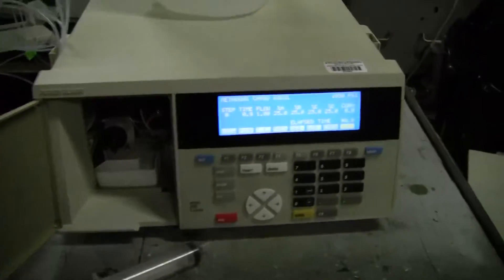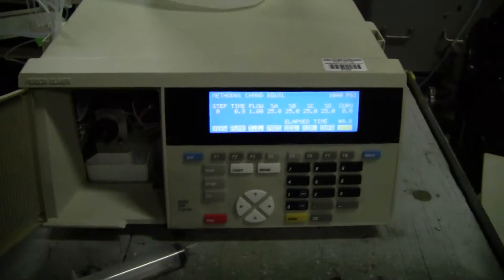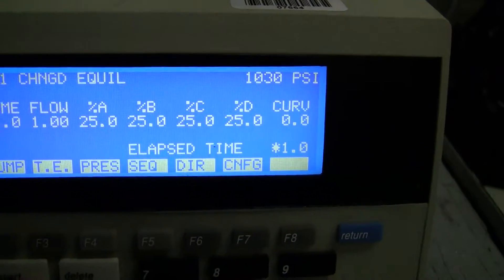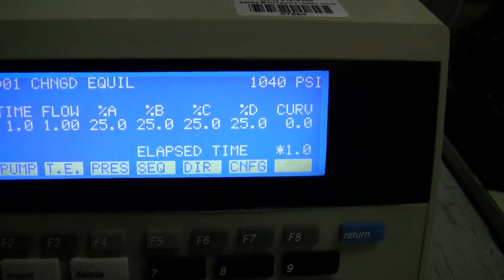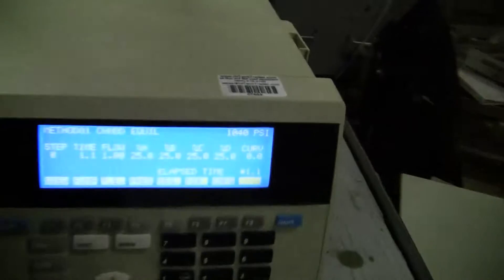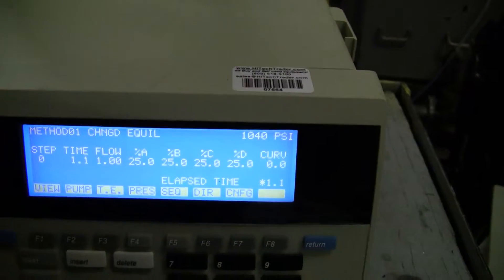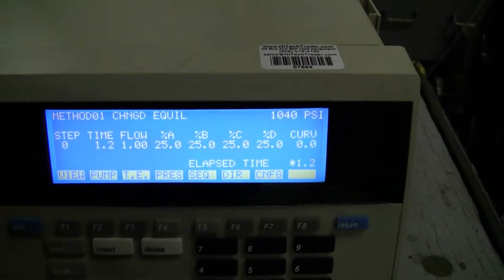HPLC Pump Perkin Elmer Model 200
( Item 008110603 ) Perkin Elmer HPLC Pump, PE Series 200 Quaternary Gradient Pump, Max pressure 5,500 psi, Flow rates 0.01 mL/min to 10.0 mL/min